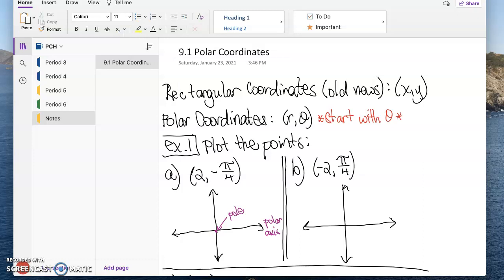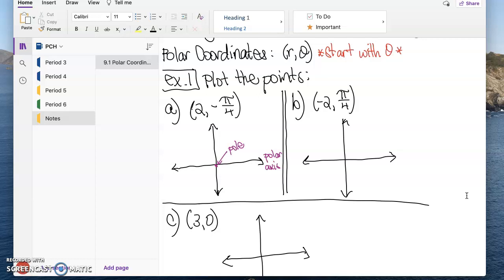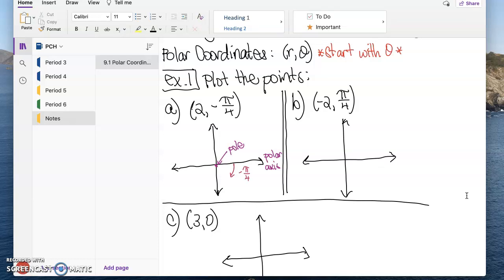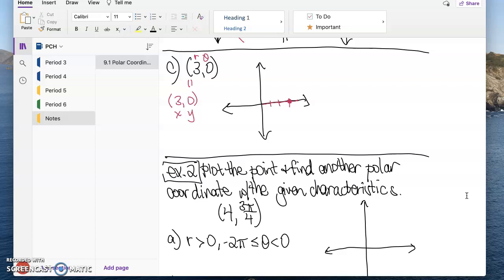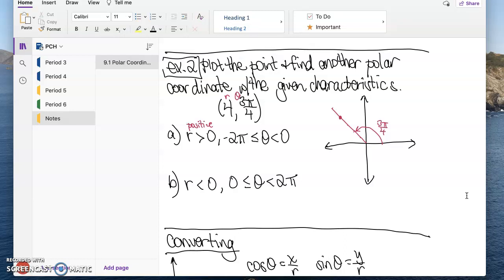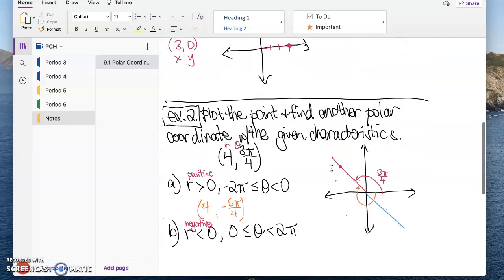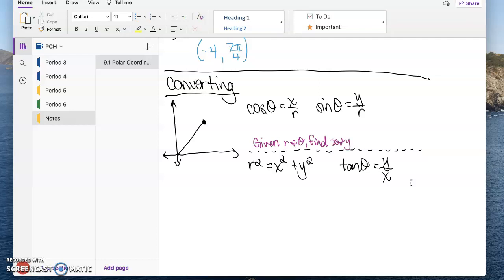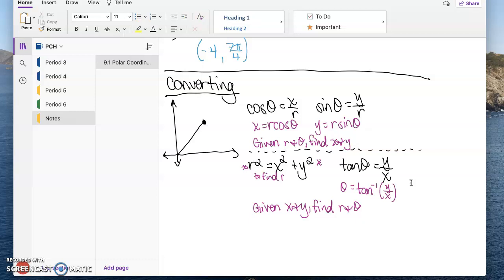9.1 Polar Coordinates